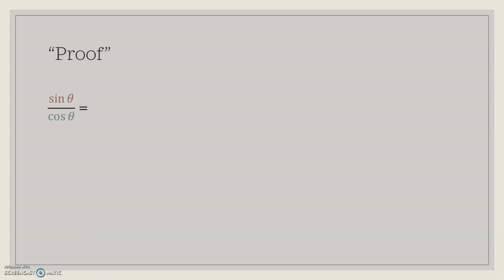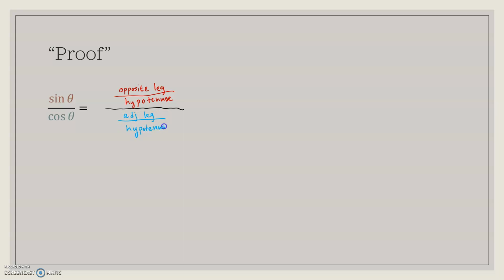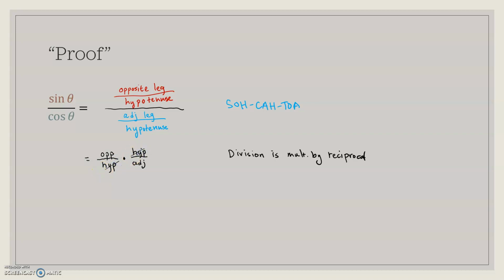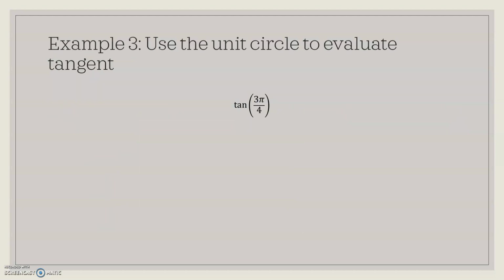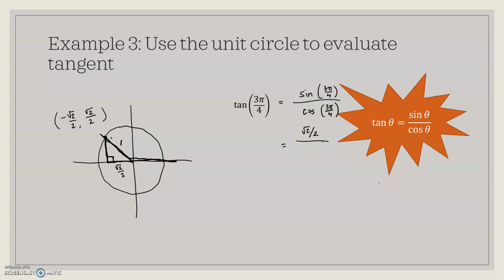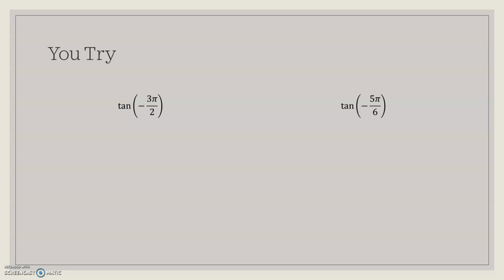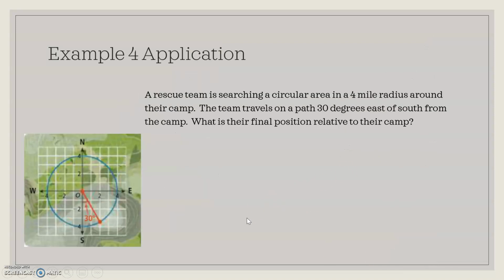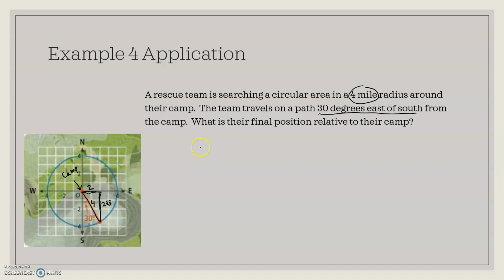7.3B Tangent in the Unit Circle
I can use the unit circle to find tangent of an angle